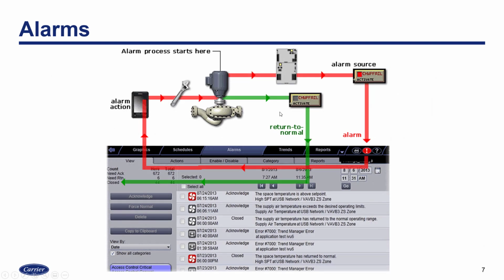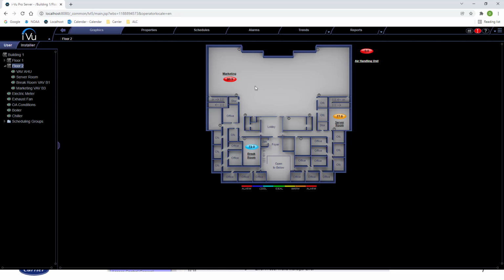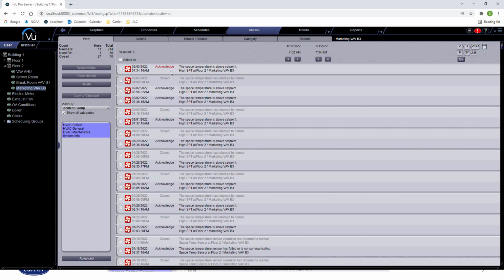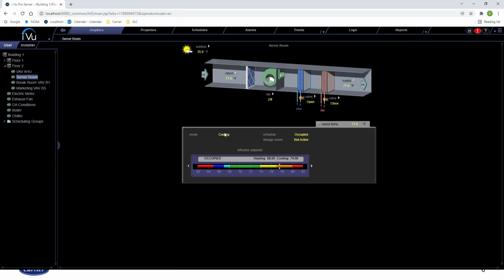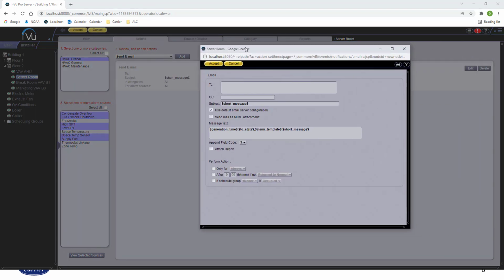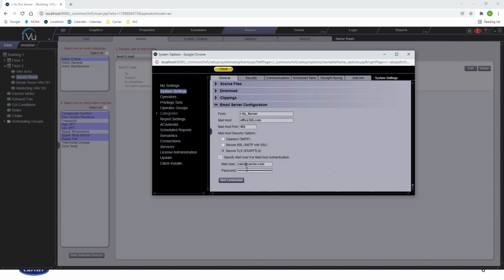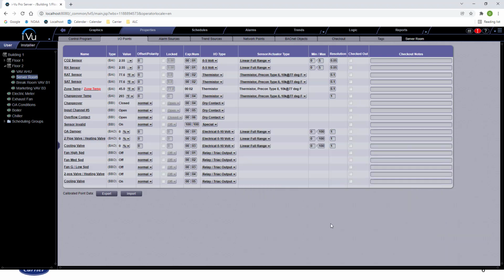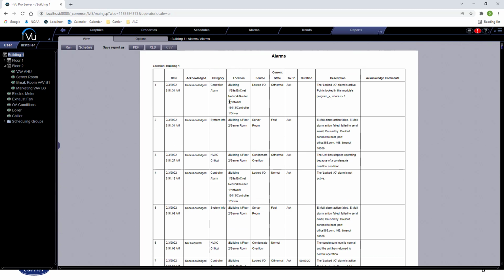Control i-Vu Alarm Like PRO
Master the Carrier i-Vu system to achieve total control over your HVAC network and prevent catastrophic critical failures. In this comprehensive tutorial, we break down the entire alarm lifecycle: viewing, acknowledging, and deleting critical faults, setting up automated alarm actions, configuring new alarm sources (such as condensate overflow in server rooms), and appending precise field codes for email notifications. You will also learn how to establish a flawless default email server configuration alongside your IT department to guarantee zero communication gaps. Avoid costly downtime and optimize your facility's maintenance workflow today!

Watch the full playlist for advanced HVAC automation guides: [Insert Link Here]